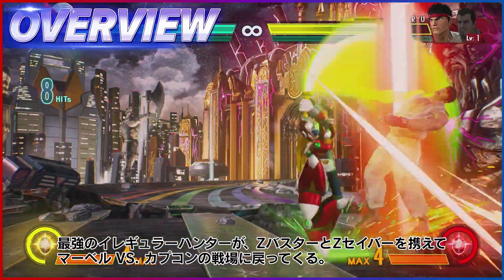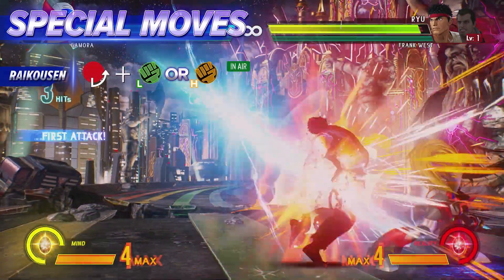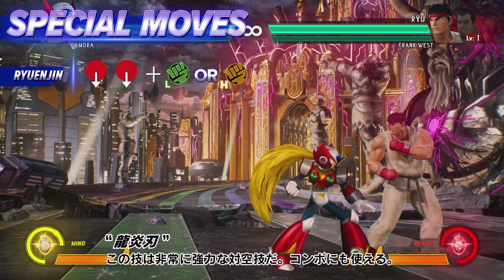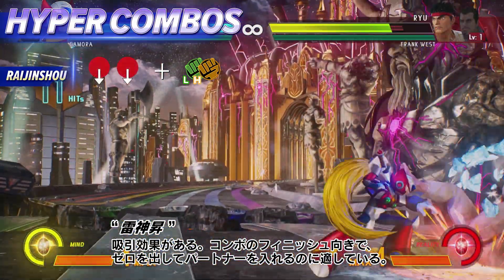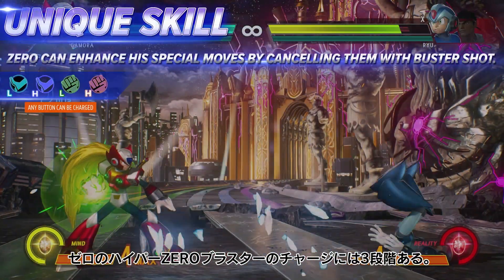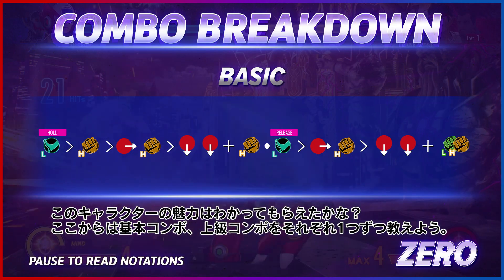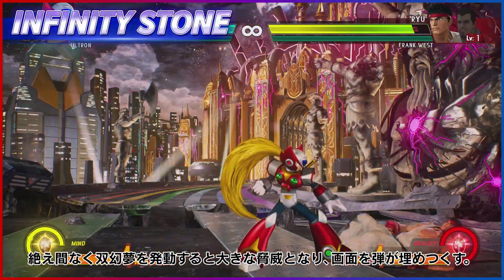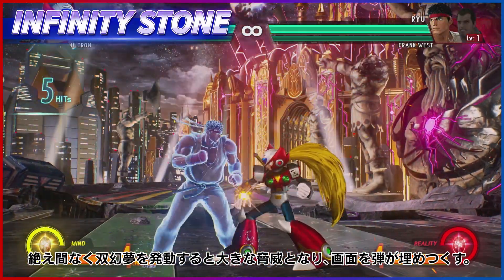MVCI チュートリアルビデオ：ゼロ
MARVEL VS. CAPCOM: INFINITE（マーベル VS. カプコン：インフィニット）

世界中で絶大な人気を誇るマーベル・エンターテインメント社とカプコンが再びタッグを組み、
待望のシリーズ最新作『MARVEL VS. CAPCOM: INFINITE』が好評発売中！

■対応ハード：PlayStation(R)4/XboxOne/PC
■ジャンル：ファイティングアクション
■発売日：好評発売中（2017年9月21日）
■プレイ人数：1～2人
■CERO：B（12歳以上対象）